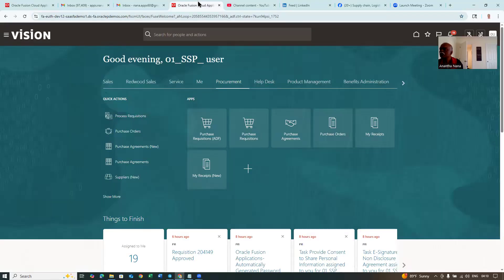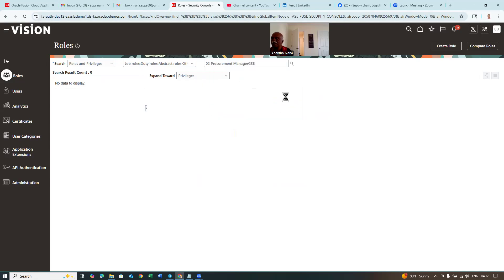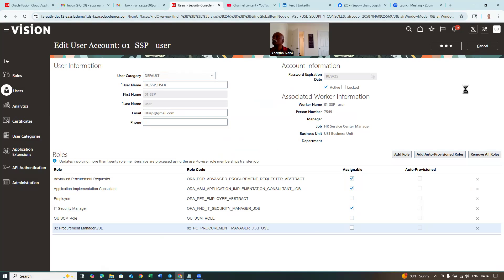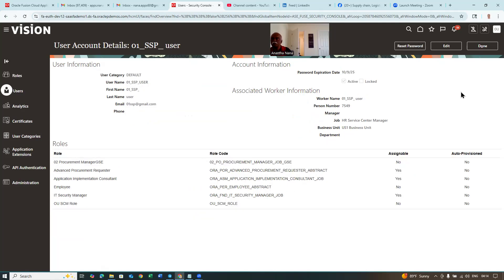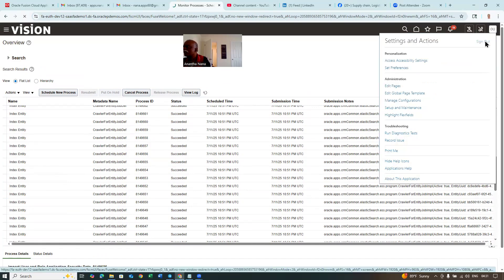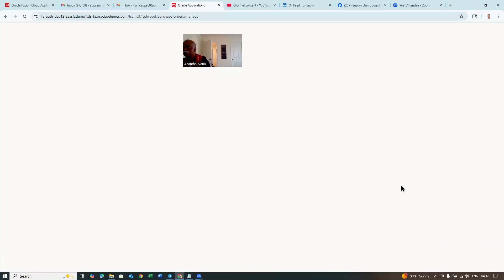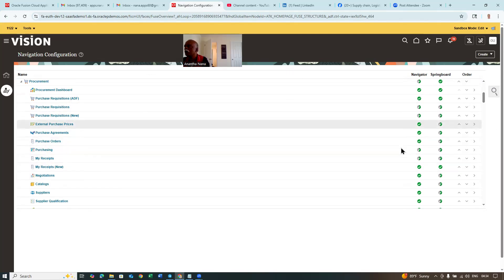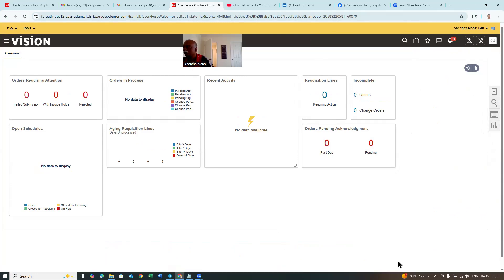How to enable REDWOOD page for Purchase Orders ??